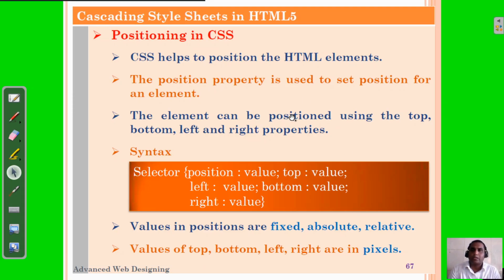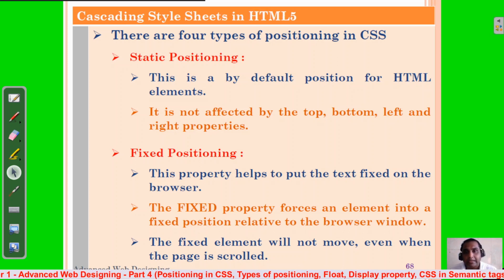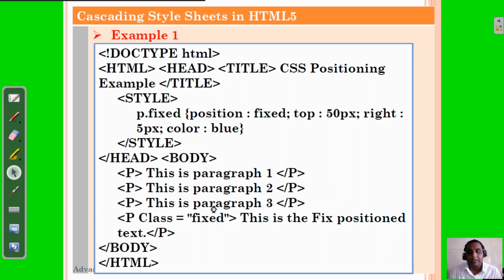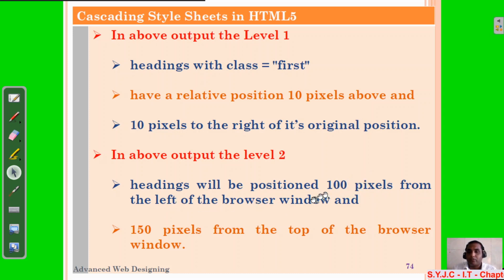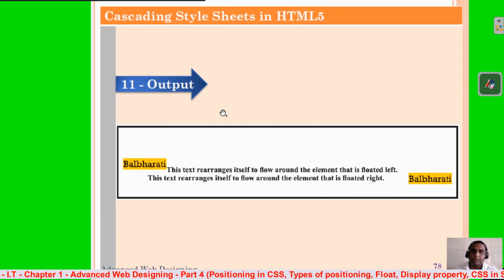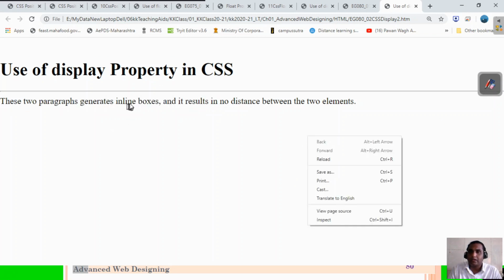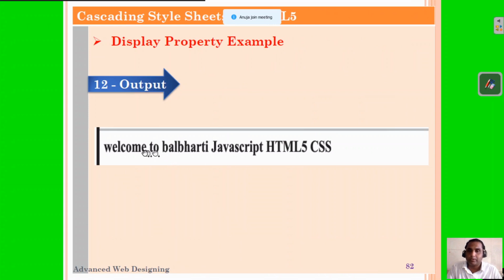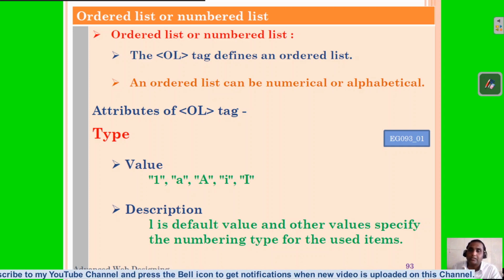Advanced Web Designing - Part 4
S.Y.J.C - I.T - Chapter 1 - Advanced Web Designing - Part 4 (Positioning in CSS, Types of positioning, Float, Display property, CSS in Semantic tags.)